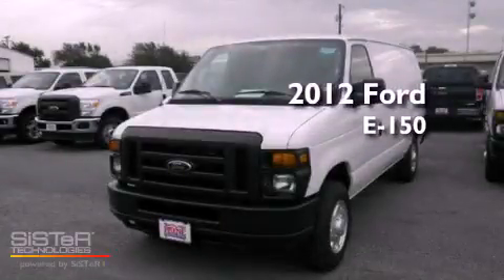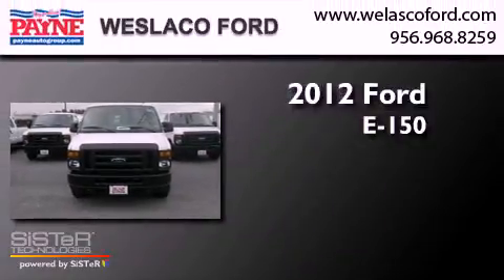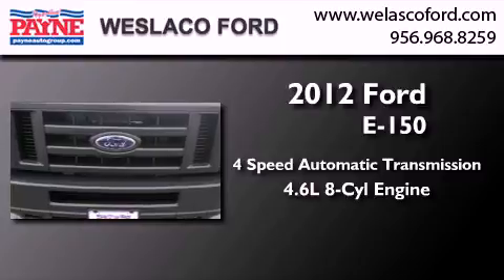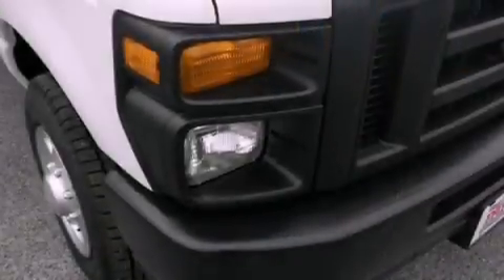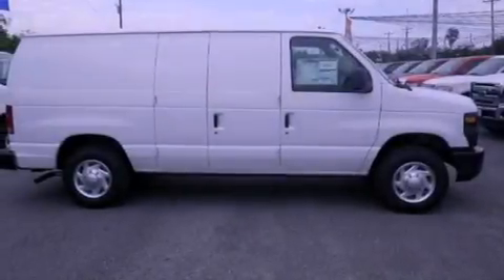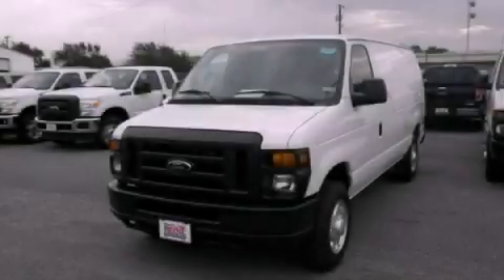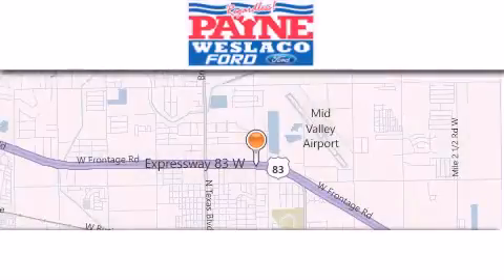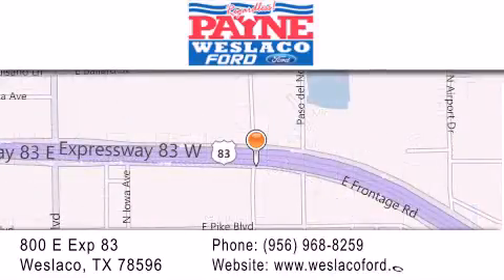2012 Ford E-150 Weslaco TX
Year : 2012
 Make : Ford
 Model : E-150
 Engine : 4.6L V8
 Trans . : Automatic 4-Speed
 Exterior : Oxford White
 Miles : 26
 Interior : Medium Flint w/Cloth Captain's Chairs
 Stock : DB20232

 800 E. Exp. 83